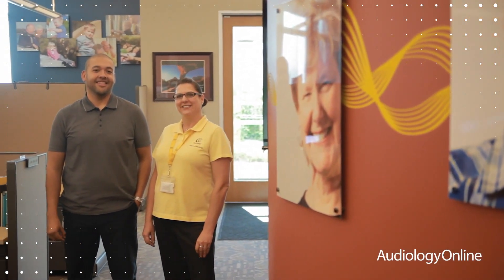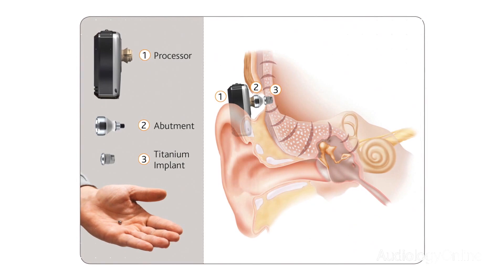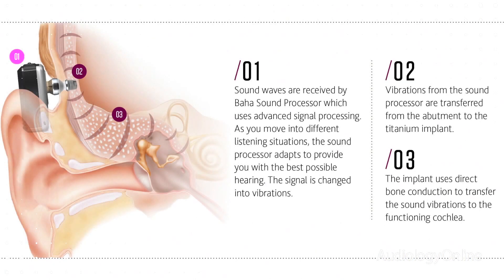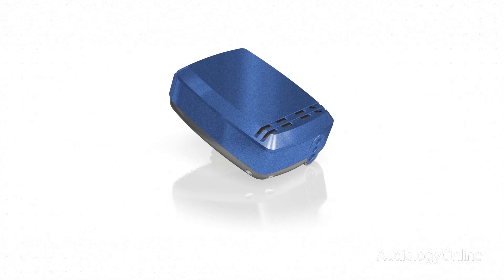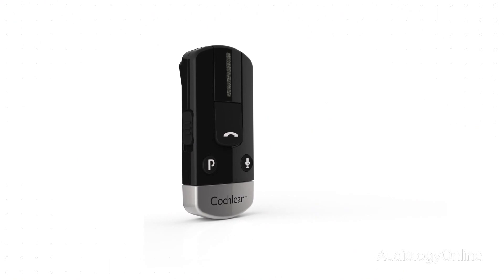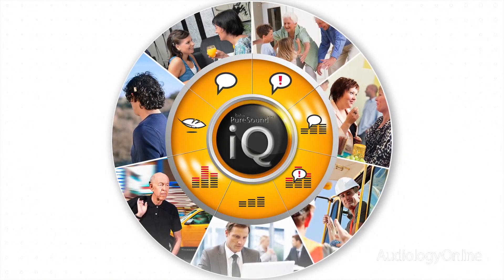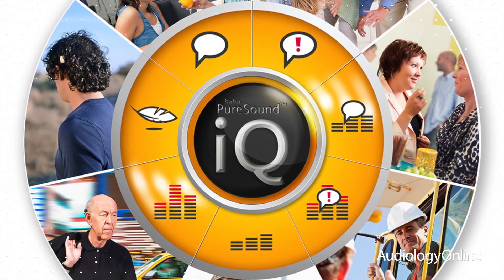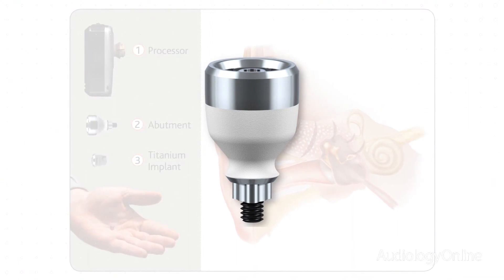The New Baha 4 Sound Processor System from Cochlear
The New Baha 4 Sound Processor System features the latest advancements in sound processor technology from Cochlear.
Interview with George Cire and Bobbi Scheinin from Cochlear Americas.